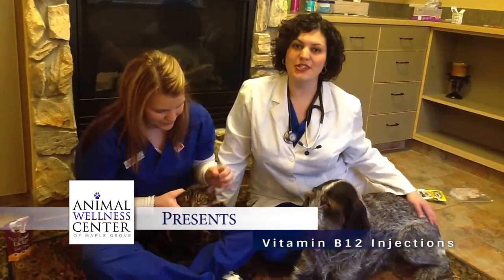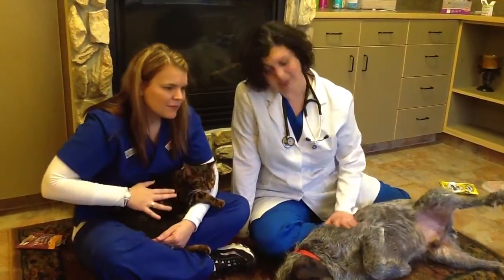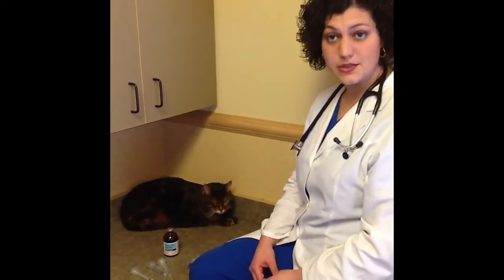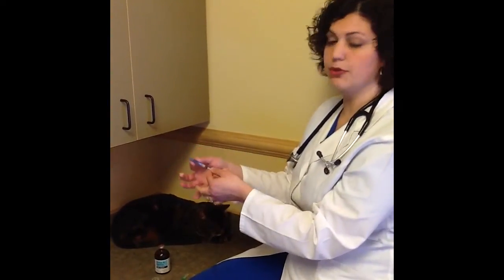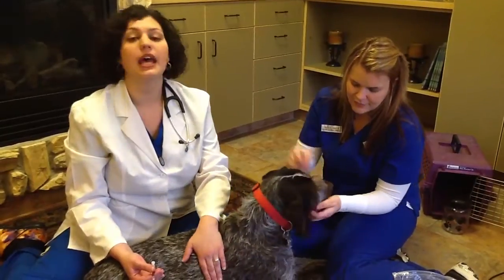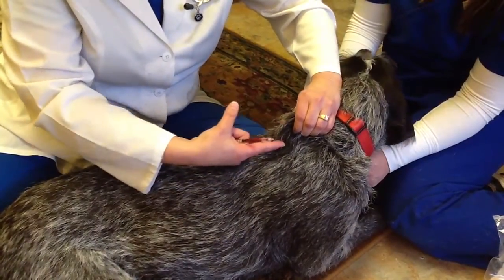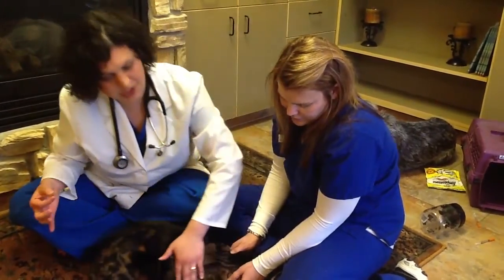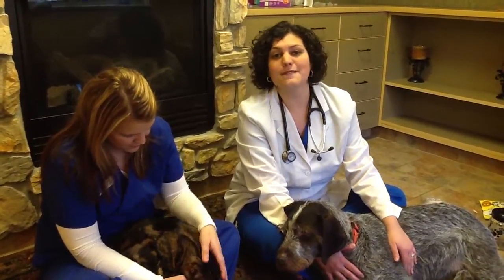Vitamin B12 Injections by Animal Wellness Center of Maple Grove